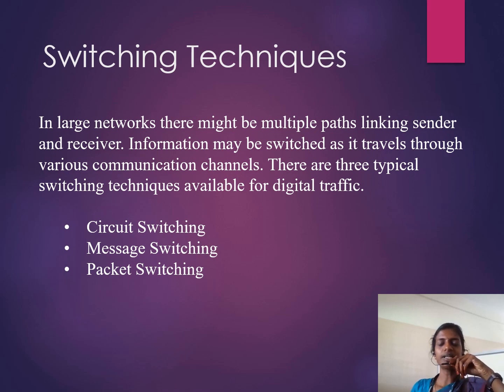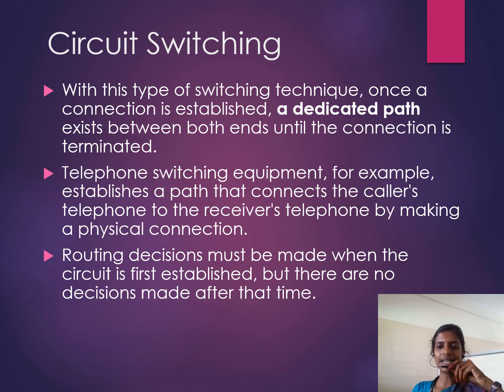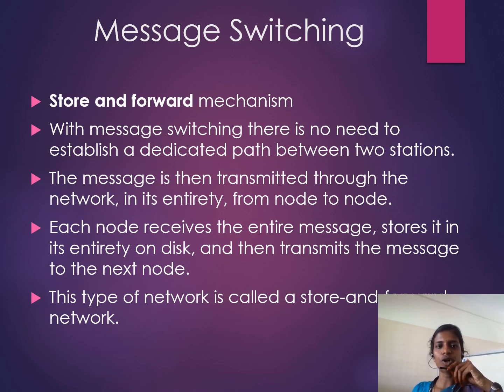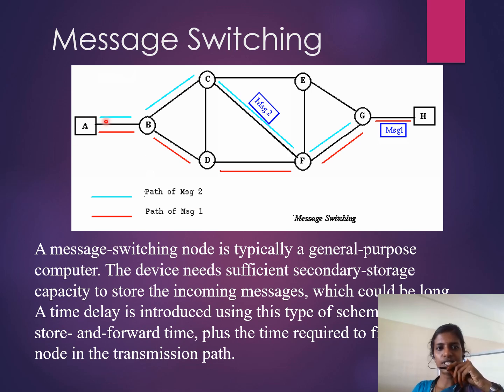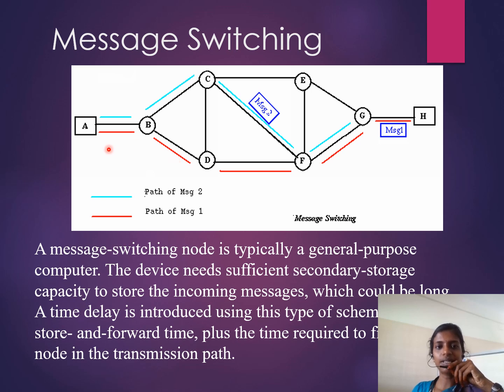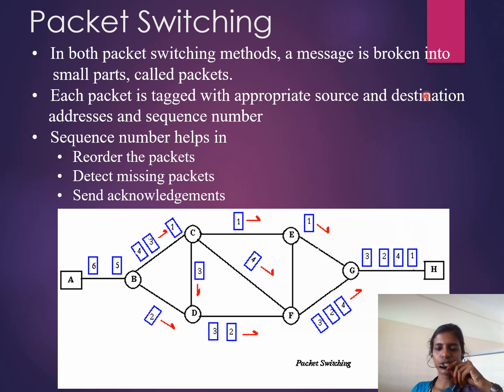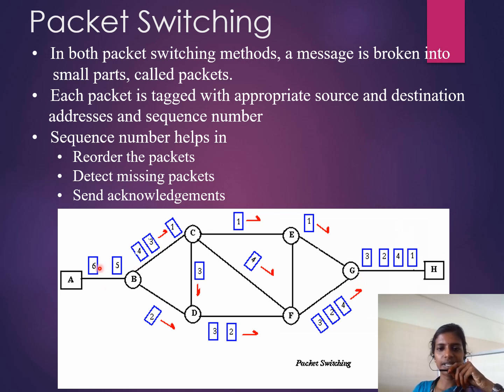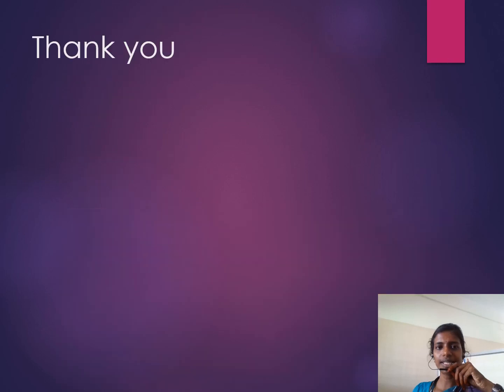unit 3 switching techniques